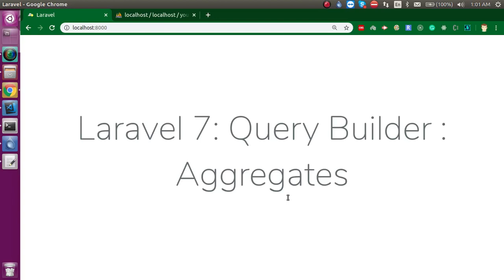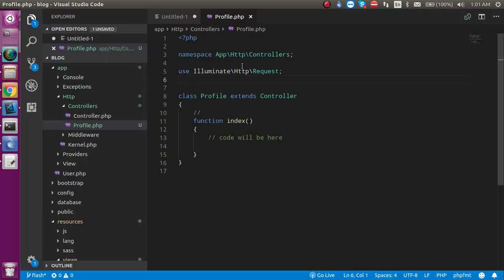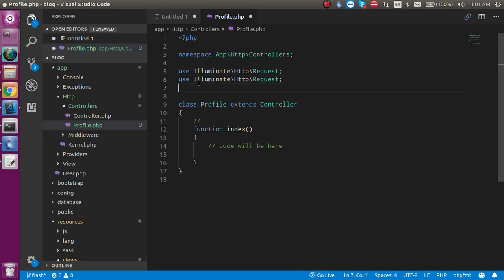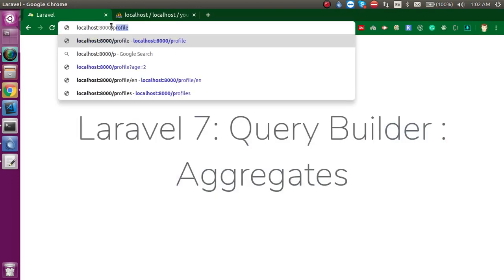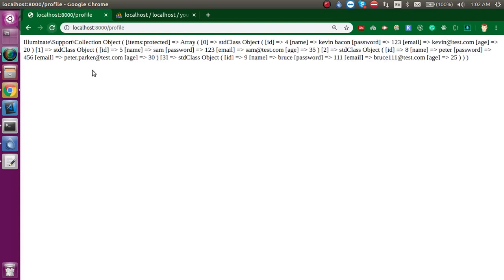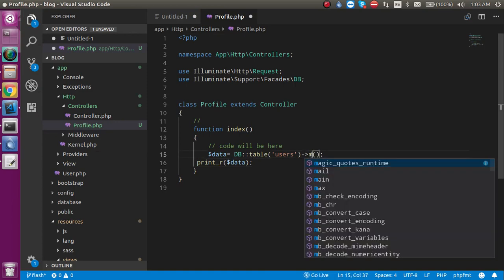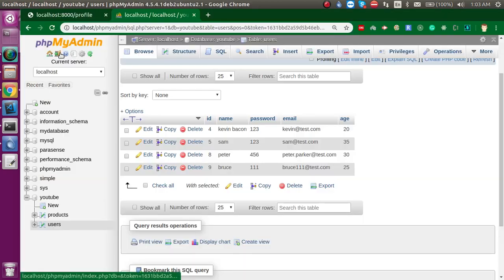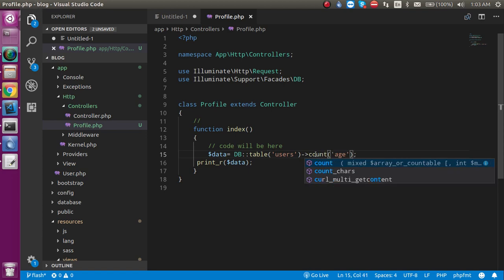Laravel 7 tutorial #23 Aggregates | query builder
In this laravel 7  tutorial,  what is Aggregates and aggregation method in quey builder and how we can use it with simple and easy example this tutorial video made by anil Sidhu in the English language
Video steps
min
max
count
avg
sum